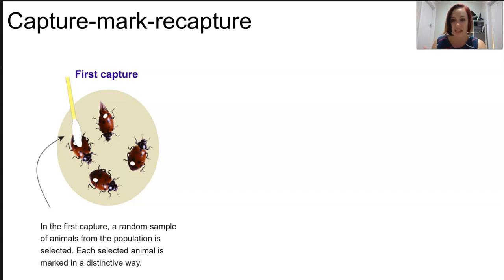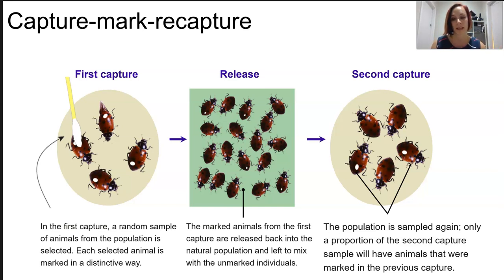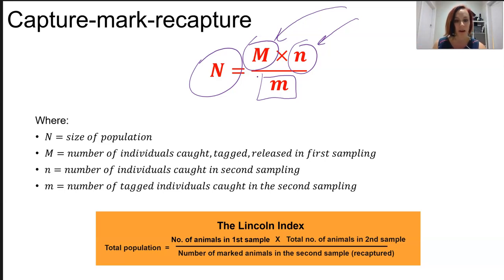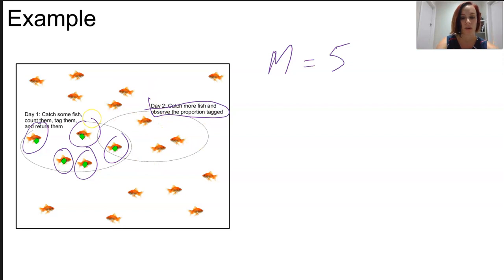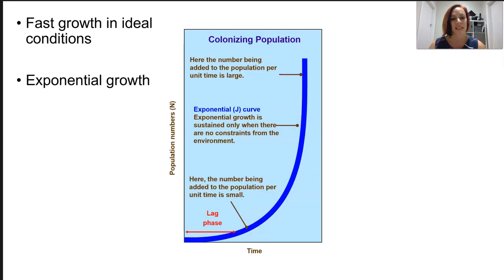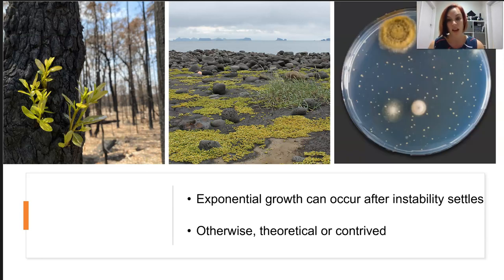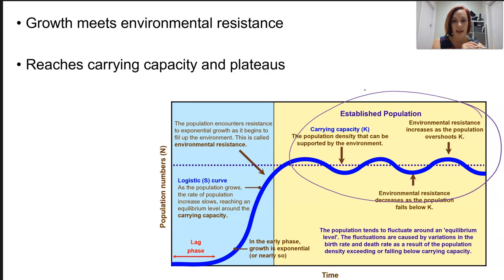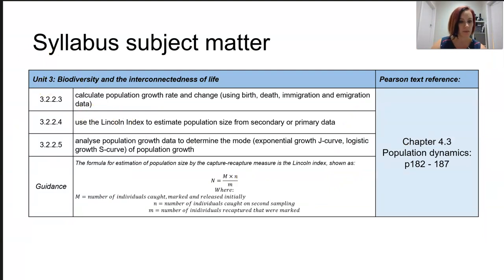Population growth rate and change (Part 2)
• calculate population growth rate and change (using birth, death, immigration and emigration data)

• use the Lincoln Index to estimate population size from secondary or primary data

• analyse population growth data to determine the mode (exponential growth J-curve, logistic growth S-curve) of population growth

• Guidance: The formula for estimation of population size by the capture-recapture measure is the Lincoln index, shown as:

N=(M×n)/m
Where:
M=number of individuals caught, marked and released initially
n=number of individuals caught on second sampling
m=number of individuals recaptured that were marked